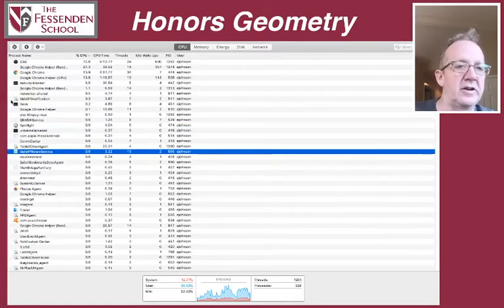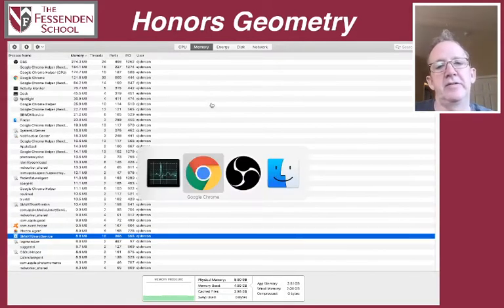Help with Mac processing speed